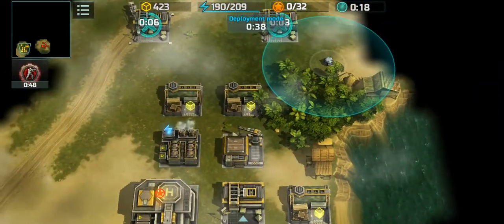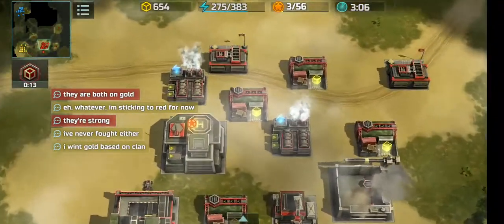Sir BOT Red & H A M Z A vs III R87 III & GENERAL MOGUL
Sorry for the audio cut at the end of the video, but this is my fourth time recording and i felt this was good for the rest of it. I hope you guys enjoy!